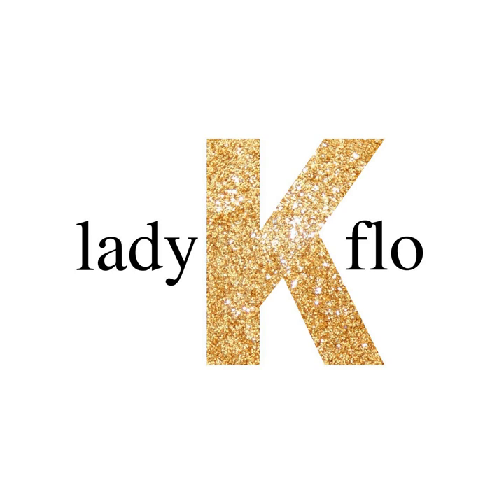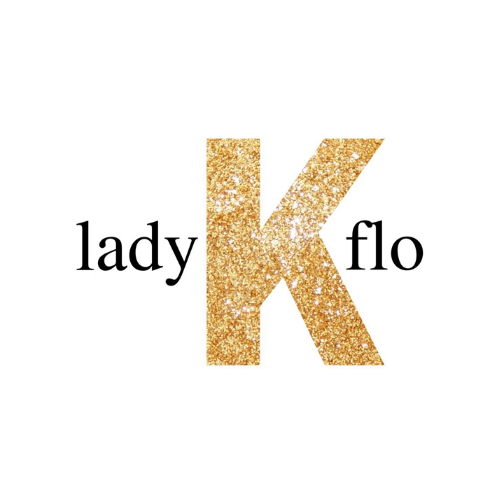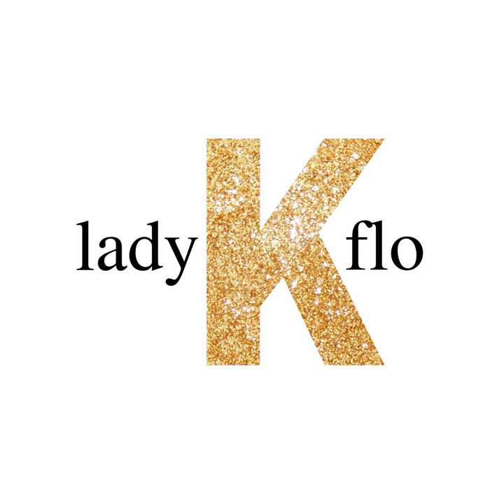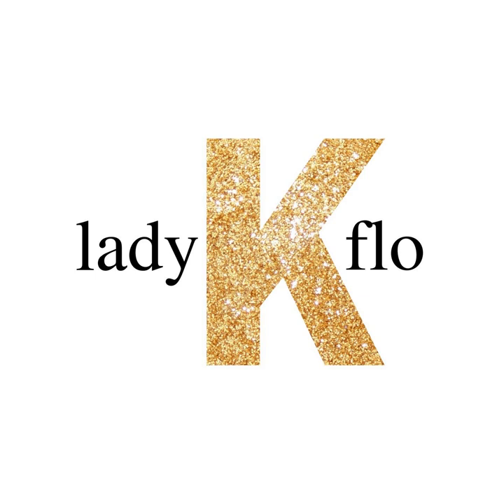Portrait of the Artist’s Wife with Katherine and Philipp - Podcast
Portrait of the Artist’s Wife with Katherine and Philipp is the least famous but most poignant of Hans Holbein’s works. More historian than poet, Hans Holbein was the visual documentarian of his time. He was the ultimate portrait painter of 16th century England. Holbein’s portrayals of King Henry VIII and his court impact us to this day. In some ways his work enlightens. We know what they wore down to the tiniest jeweled bits. The hair and makeup also share compelling details about beauty ideals of the time.

 But he also painted propaganda. That classic portrait of Henry with his white-stockinged legs wide apart? Hans Holbein painted it when the King no longer held himself with such majesty. The strength we see in it was Holbein’s creation. He was a working artist; trying to keep his boss happy. We see his wizardry at work in this as well as Holbein’s signature full length court portraits.

 Click below for LadyKflo's blog pics, vids, and more on this and other masterpieces.